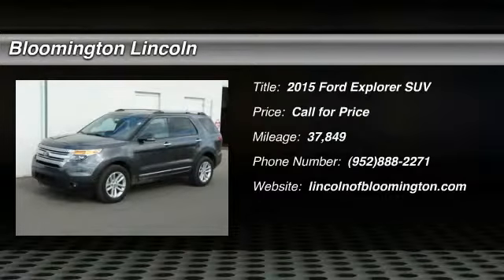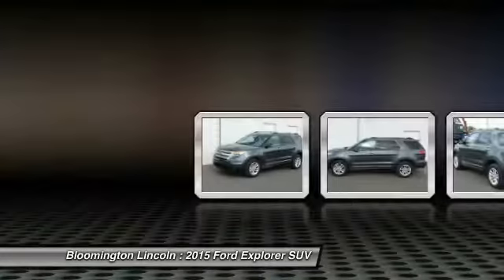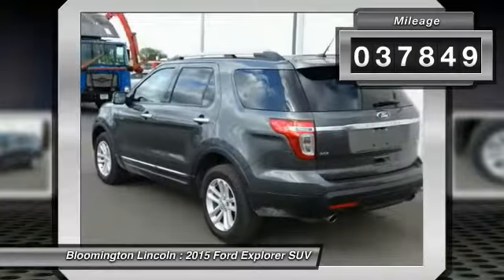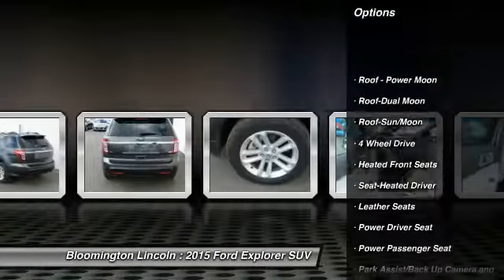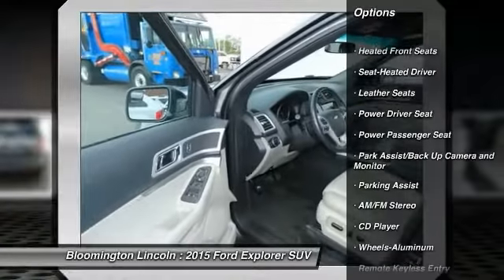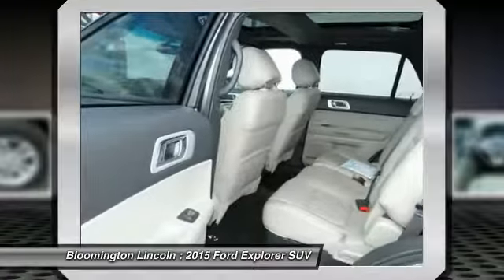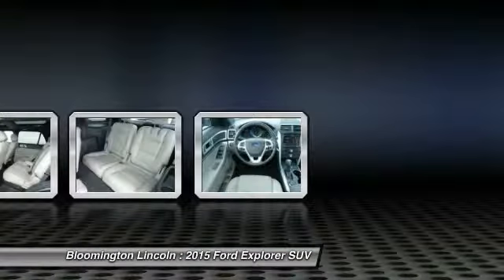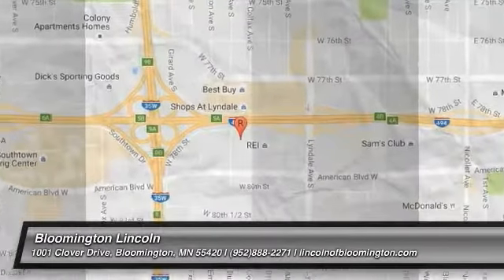2015 Ford Explorer Bloomington, Minneapolis, St Paul, Minnetonka, MN P21460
Bloomington Lincoln
1001 Clover Drive

Serving:
Bloomington, MN
Minneapolis, MN
St Paul, MN
Minnetonka, MN
Wilmar, MN
Rochester, MN
Duluth, MN
Mankato, MN
Waseca, MN
Baxter, MN
Wayzata, MN
Burnsville, MN
Lakeville, MN
New Prague, MN
Faribault, MN
Plymouth, MN
Hastings, MN
Redwing, MN
Roseville, MN
Minnesota
Wisconsin
North Dakota
South Dakota
Iowa
2015 Ford Explorer XLT

Bloomington Lincoln
1001 Clover Drive

Explorer XLT, AWD, Leather, and Dual-Panel Moonroof. Leather! Ready to roll! How would you like cruising away in this good-looking 2015 Ford Explorer at a price like this? AutoWeek reports Explorer has a comfortably smooth ride. This wonderful Ford is one of the most sought after used vehicles on the market because it NEVER lets owners down.